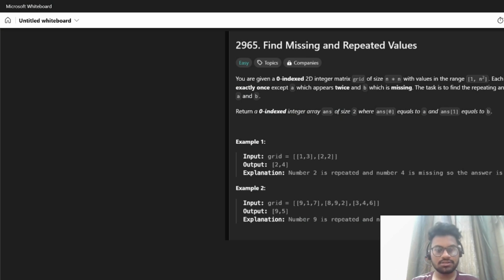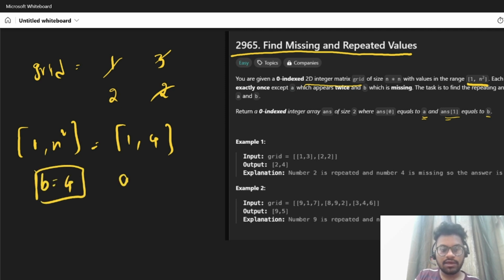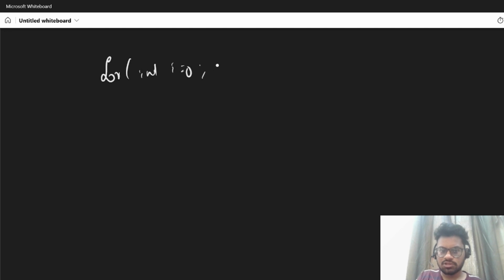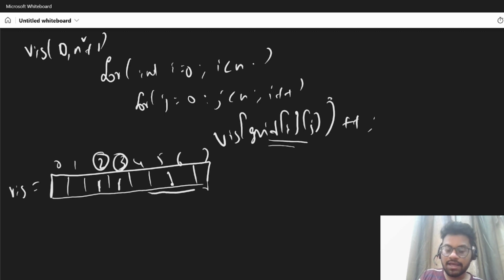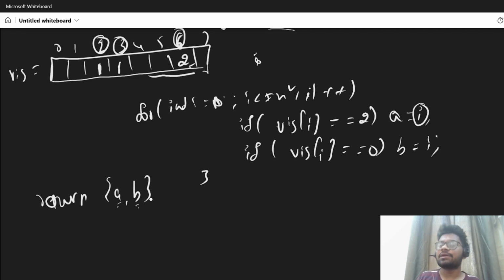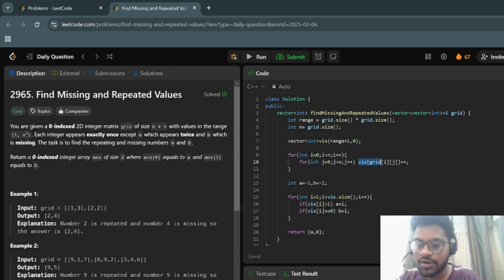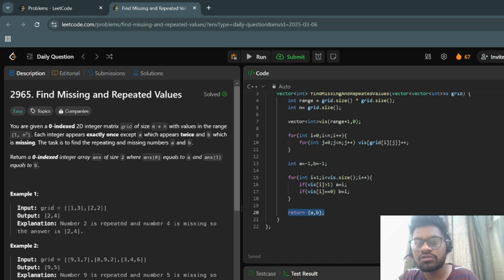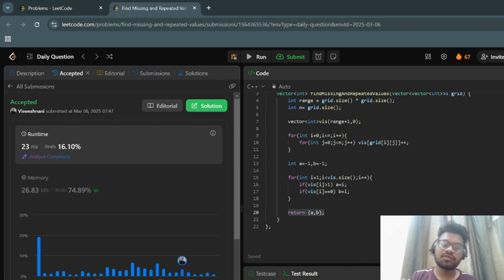Leetcode-2965. Find Missing and Repeated Values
Leetcode Problem of the day: Find Missing and Repeated Values